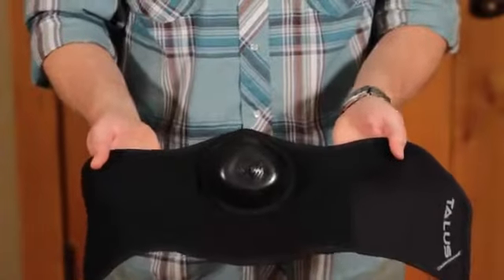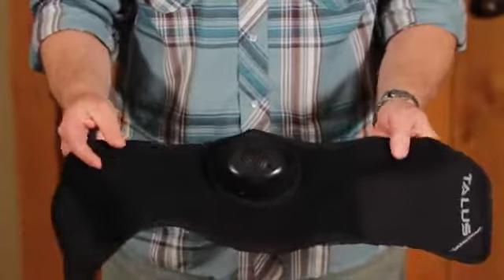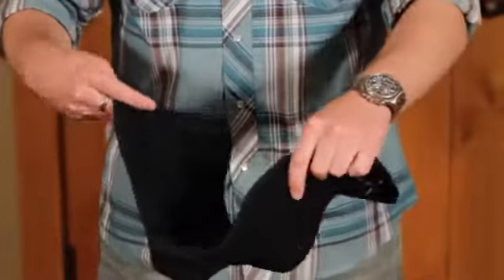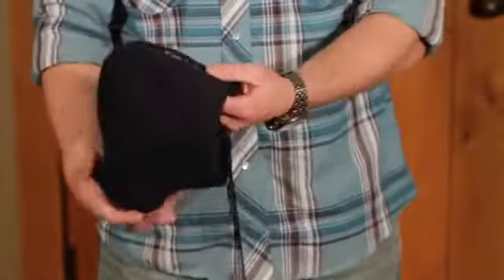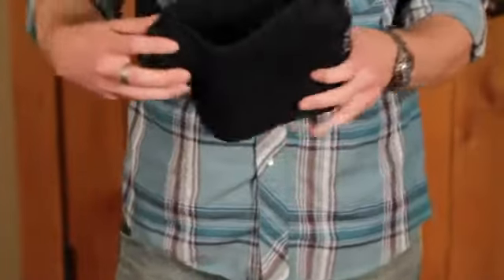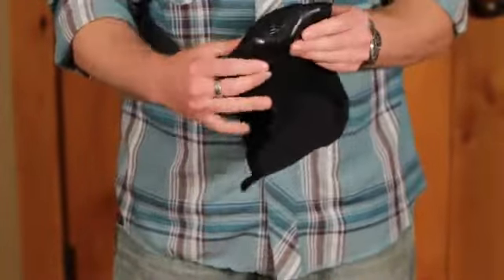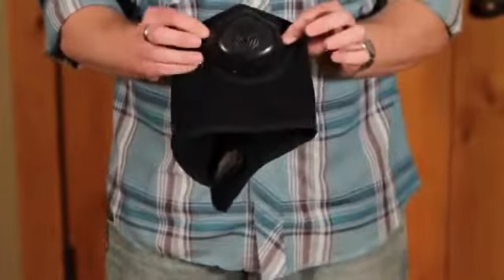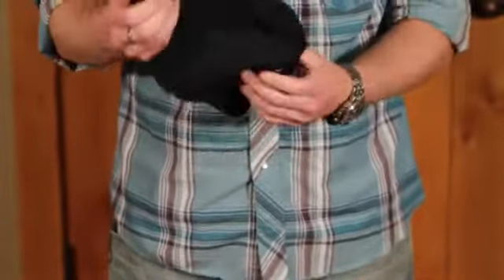ColdAvenger Classic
The Talus ColdAvenger® is designed for a variety of winter outdoor activities where protection from cold is essential. Researched and developed in Northern Rocky Mountain winters and tested in snow and freezing weather, ColdAvenger® keeps your face warm and dry while helping humidify inhaled air and allowing you to breathe freely. ColdAvenger® has been used with comfort at -20ºF. It's the ultimate ski mask for winter face protection during outdoor activities. Include it in your essential ski and snowboard gear. Ski, snowboard, snowmobile, heli-ski, hunt, cycle, motorcycle, or work in comfort outdoors with the Talus ColdAvenger®.

Classic 200 weight fleece breathes and insulates very well but is not windproof or water resistant. Great for folks who are less active or moving slower in the cold.

• Soft medical grade and non-toxic polyurethane ventilator provides a comfortable seal while retaining its inherent microbial resistance
• Form-fitting design protects face, neck, ears and airway from cold weather
• ColdAvenger® ventilator allows you to breathe freely during outdoor activities while managing exhaled moisture off the facial skin
• Fleece wicks away moisture to keep your face dry
• Humidifies dry and cold inhaled air to protect and improve airway health in the cold
• Keeps temperatures inside 40°F to 60°F higher than outside (difference relative to movement)
• Designed to fit with goggles and helmets
• Helps prevent fogging of goggles
• Adjustable, removable interior valve allows control of air intake
• Custom Foam Insert Included